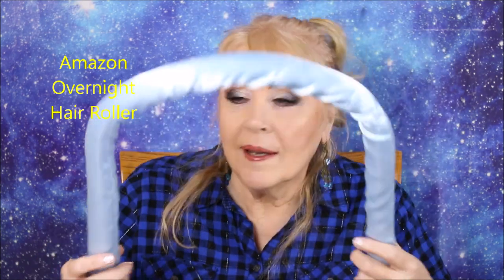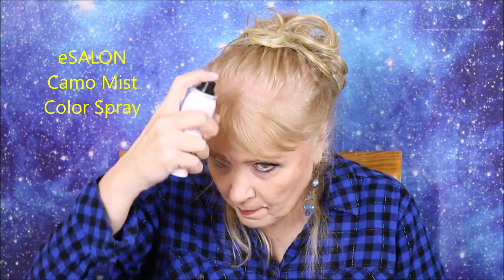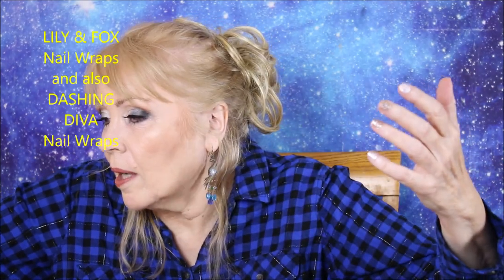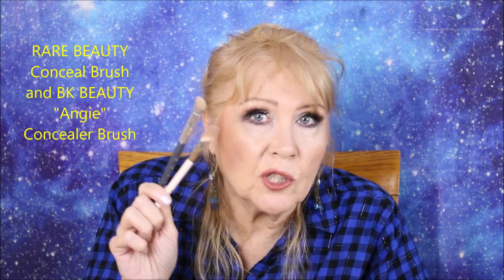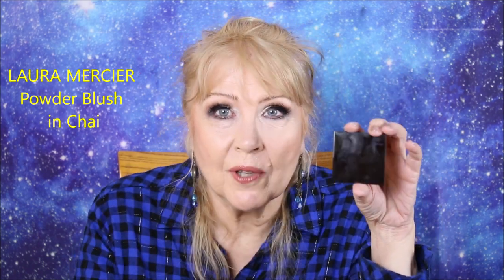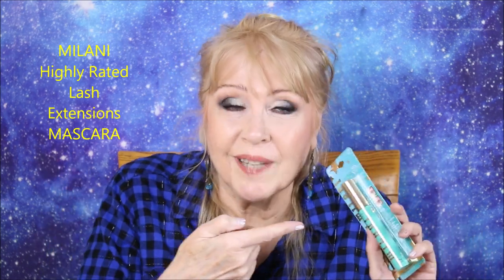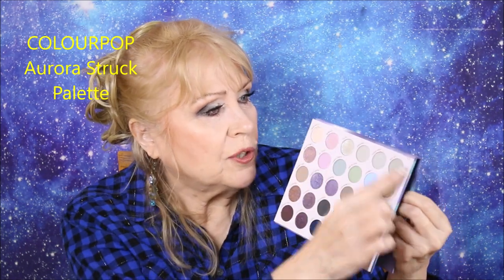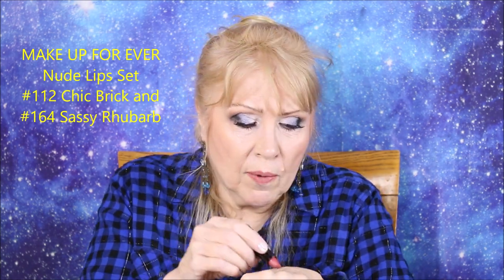More DECEMBER FAVES & FLOPS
Faves and FLOPS Part 2! MORE BEST AND WORST of December!
PRODUCTS Reviewed---
AMAZON Hair Wrap:  NR
MINI WAFFLE IRON
HEATED CAR SEAT
eSALON Hair Color Kit:  NR
eSALON Camo Color Spray:  NR
TOPPIK Hair Fibers
DASHING DIVA Nail Wraps
LILY & FOX Nail Wraps
COLOURPOP Brush Set
LACURA Cleanser
LACURA Night Serum
LACURA H20 Aqua Gel
LaCura all 3 Set
FENTY BEAUTY Fat Water
MESSY BUN Hairpiece
COVERGIRL Lid Lockup Primer
COLOURPOP No Filter Concealer
LANGMANNI Concealer
ABH Magic Touch Concealer
RARE BEAUTY Brush
BK BEAUTY Angie Brush
ICONIC LONDON Skin Tint
MAKEUP BY MARIO Foundation
PHYSICIANS FORMULA Butter Believe Foundation:  NR
MILANI Contour Wand
SMASHBOX Cali Contour Palette
LAURA MERCIER Blush
POWDER PUFFS
RARE BEAUTY Blush
NATASHA DENONA My Dream Palette
COLOURPOP Aurora Struck Palette
MORPHE Seasonal Palette
MILANI Highly Rated Lash Ext MASCARA
KISS Lashes in KMBB03-So Real
i-ENVY 3D SuperHold Lash Glue
NYX Smooth Whip Matte Lip Cream
MAKE UP FOR EVER Set of Nude Lipsticks (SOLD OUT ON SEPHORA -sorry-)
My Clothes are from THRED UP!
The ONLINE MAKEUP ACADEMY is Affordable, Fun & So Educational!
Code for a $100 Discount: KATHYAAYBEAUTY$100OFF
It helps guarantee future videos!   : )
Make It a Beautiful Day !

This helps offset the cost of products I buy with my own cash money to show you in these videos. Clicking on these links helps my channel so much and I really appreciate your doing so. I am not sponsored or paid for my opinions on any product.